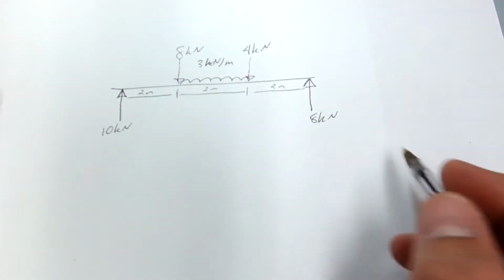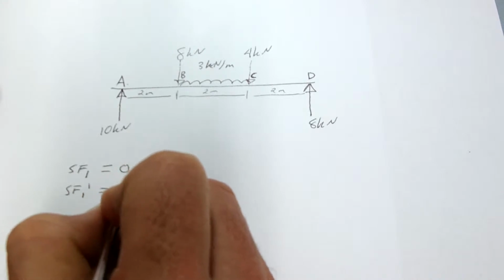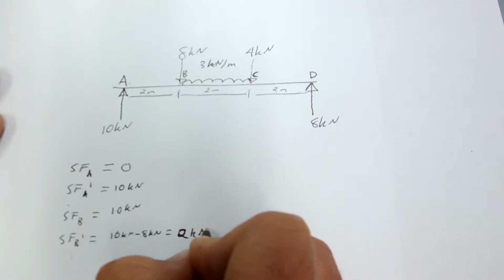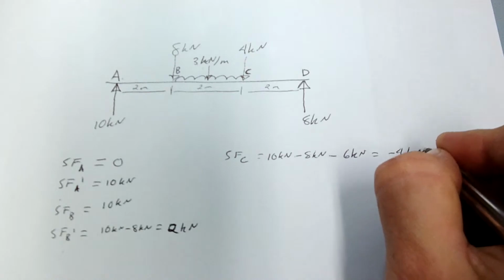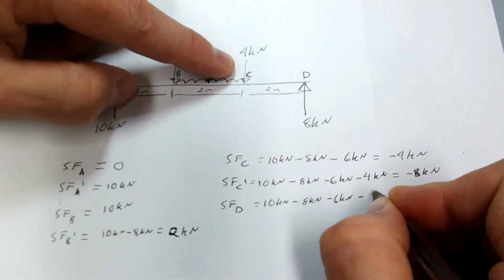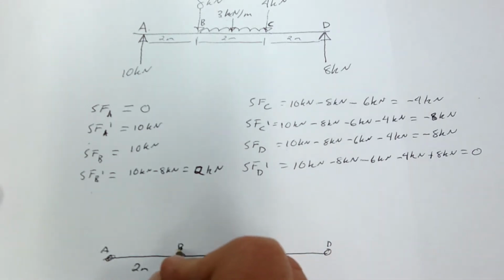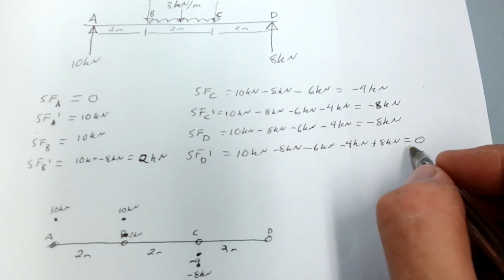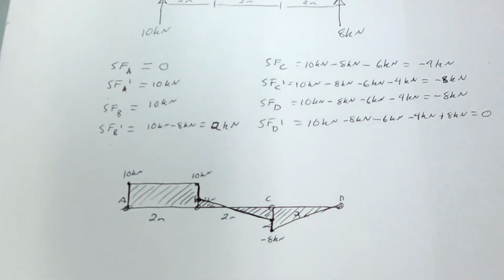Shear Force Diagram of Simple Beam with UDL